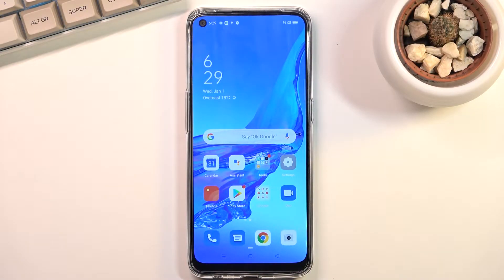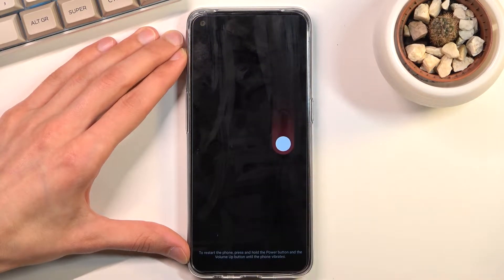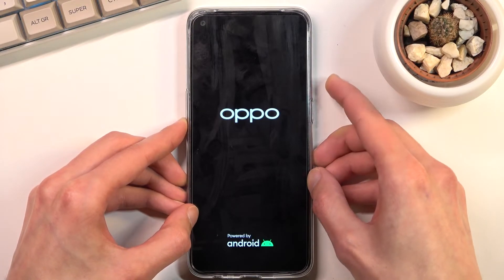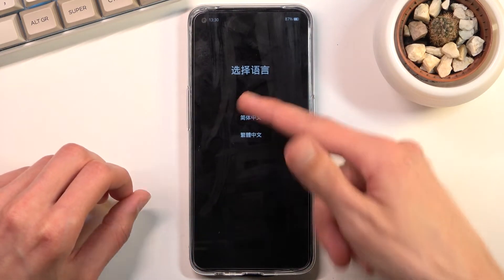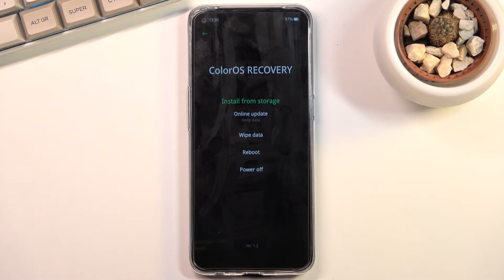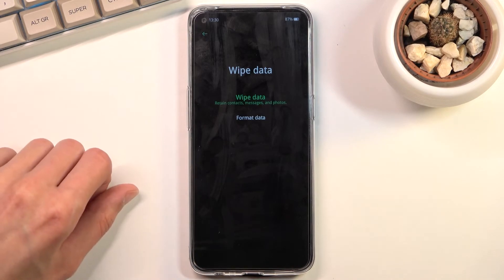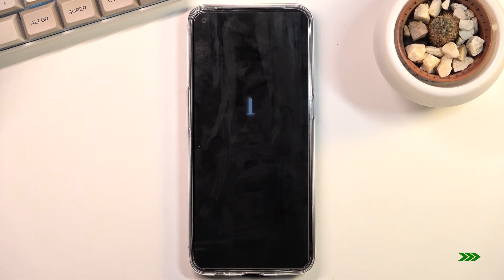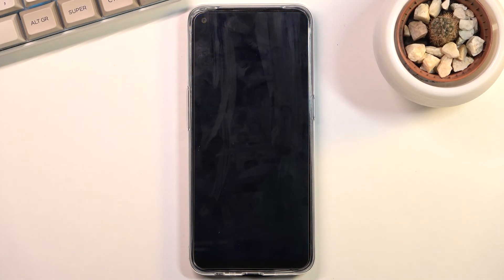OPPO A53s - How To Enter Recovery Mode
If you want to get to recovery mode on Oppo A53s, this video might be essential. Simply follow our step-by-step video tutorial and learn how to get recovery mode on Oppo A53s. If you found this guide useful, please visit our YouTube channel HardReset.Info. Subscribing to our channel, leaving us a like, or comment will greatly help us in making future guides for you. Cheers!

Recovery mode on Oppo A53s ?
How to open recovery mode Oppo A53s ?
Booting Recovery mode on Oppo A53s ?
Recover mode for Oppo A53s ?